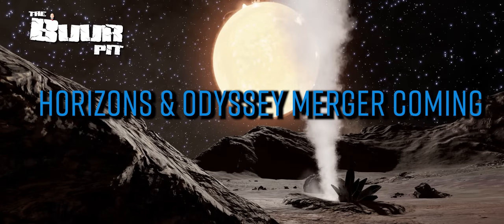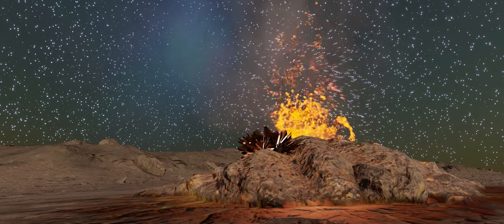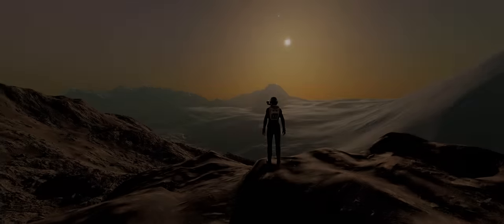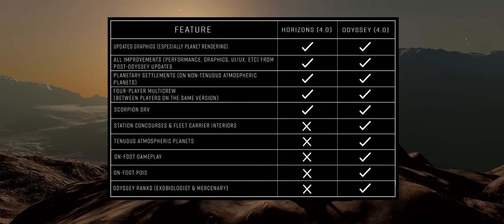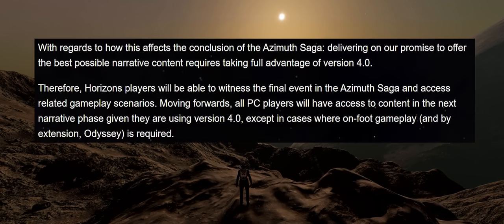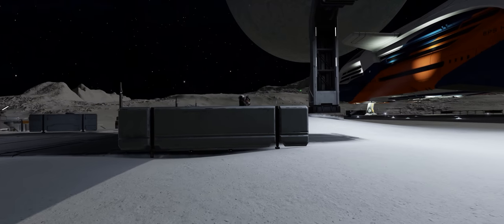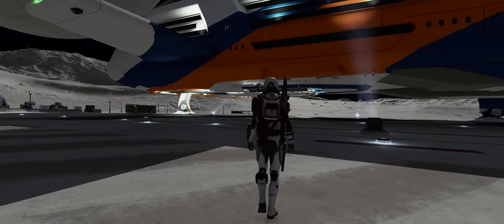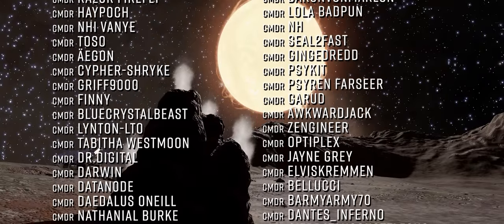Elite Dangerous: Horizons & Odyssey Merger, Update 13 Date Announced, Scorpion SRV & More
Frontier just dropped a big announcement about the hotly anticipated update 13 arriving next week and, at the same time, released a ton of other details about how horizons and odyssey are going to work on the PC platform going forward.

In this video we’re breaking down everything we just learnt and how it’ll affect things like future narrative going forward.

Useful Links!